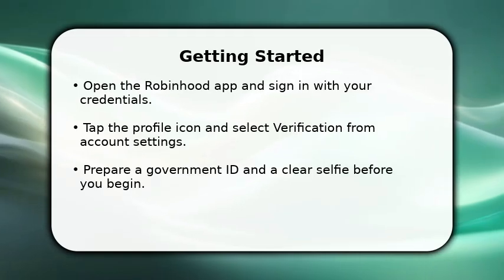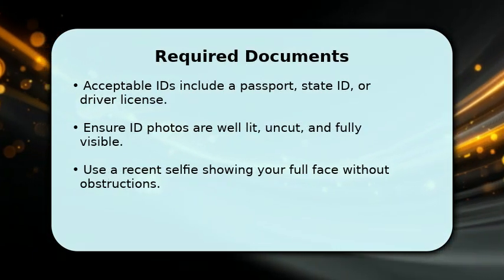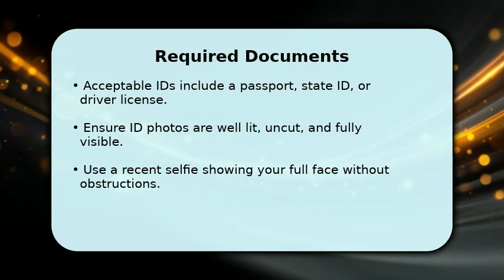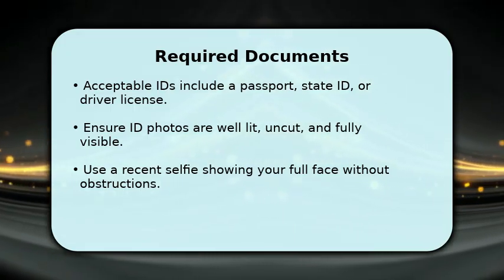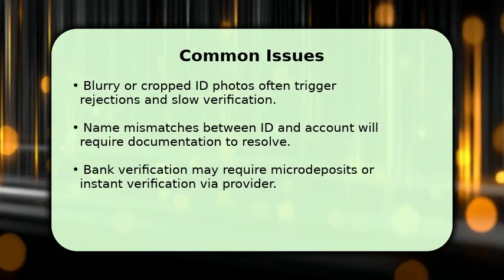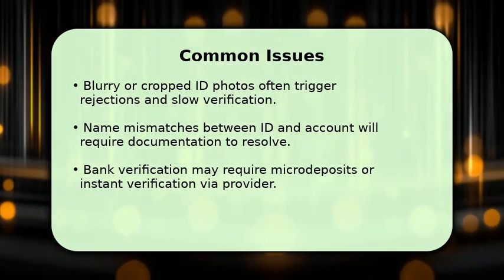How To Verify Your Robinhood Account - Full Guide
How To Verify Your Robinhood Account - Full Guide | 🚗 Life’s too short for a stinky car — grab Little Trees Black Ice ▸

In this comprehensive guide, we'll walk you through the step-by-step process of verifying your Robinhood account. Whether you're a new user or an existing one looking to complete the verification process, this video has got you covered. We'll cover all the necessary requirements and provide tips on how to avoid any potential issues during the verification process.